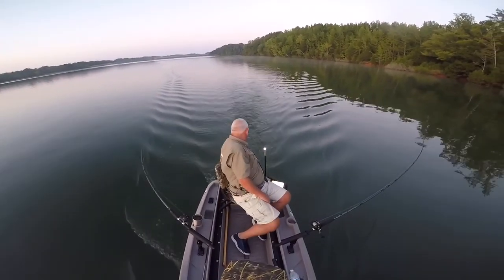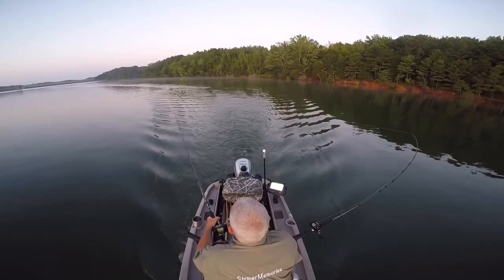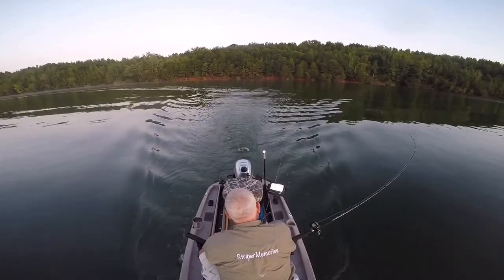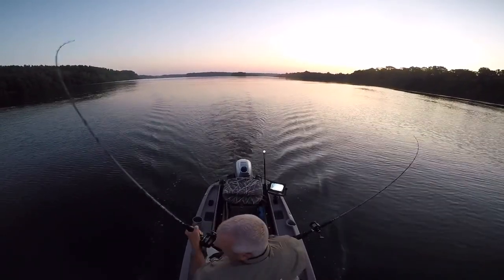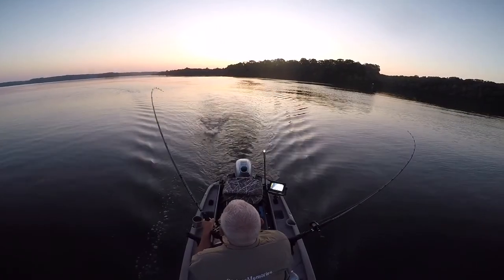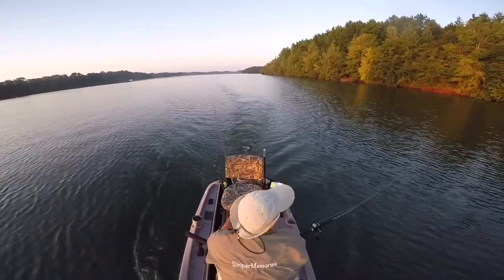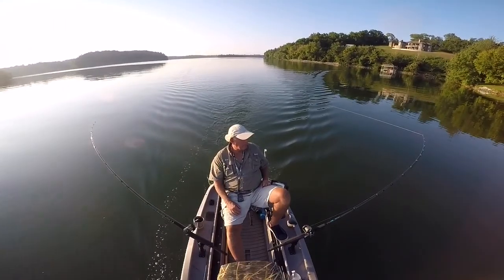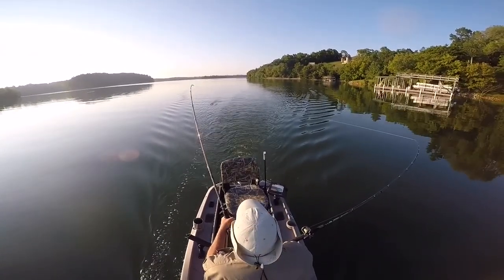Twin Troller Urigs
In this video I demonstrate trolling for Hybrids and Stripers with StriperMemories Urigs from my TWIN TROLLER.  I describe the tackle being used as well as the seating arrangement for fighting fish!